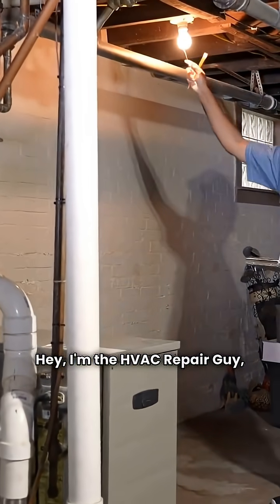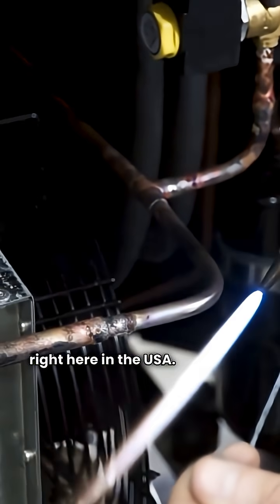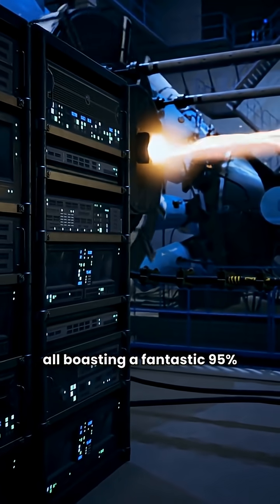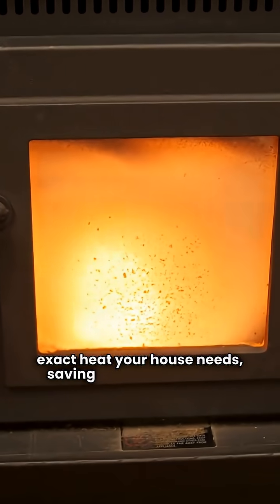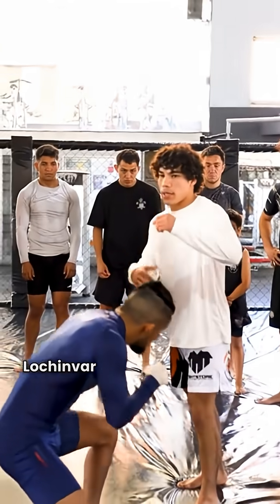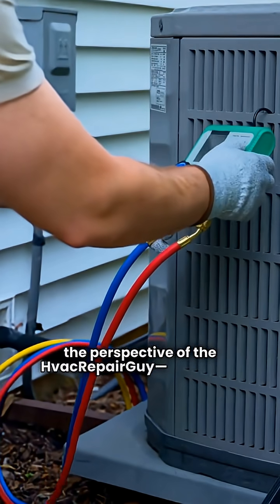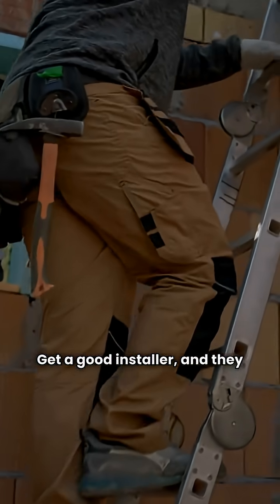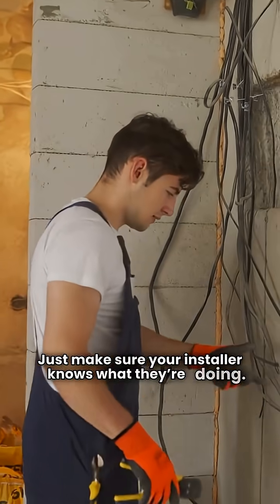Burnham vs. Lochinvar Boilers: The ULTIMATE Gas Boiler Comparison (AFUE, Models, & Reliability)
HVAC Repair Guy is back to settle the heating debate: Burnham vs. Lochinvar gas boilers! If you're shopping for a new boiler, this is the ultimate comparison, covering high-efficiency condensing units, traditional cast iron reliability, and real-world serviceability from a technician's point of view.

Richard Reed (the HVAC Repair Guy) dives into the data to compare the top models from both brands, including the Burnham Alpine, Lochinvar Knight, and the traditional Burnham Series 2 and Lochinvar Solution lines.

Thinking about a high-efficiency boiler? We break down the 95% AFUE performance, modulating controls, and crucial differences in heat exchanger design and warranties. Don't buy a new boiler until you hear the #1 installer tip that saves you money and headaches!

In this Gas Boiler Review:

0:00 Intro & Why these brands are important

0:25 The Old Guard: Conventional Gas Boilers (Burnham Series 2 & Lochinvar Solution)

0:45 The New Champs: High-Efficiency Condensing Models (Burnham Alpine vs. Lochinvar Knight/Noble)

1:15 Modulating Technology Explained

1:35 Warranty and Build Quality Comparison

1:50 Key Differentiator: Combi Boiler Options (Lochinvar Noble Combi)

2:15 The HVAC Repair Guy's Take on Real-World Reliability

2:40 Final Verdict: Which Gas Fired Boiler is best for you?